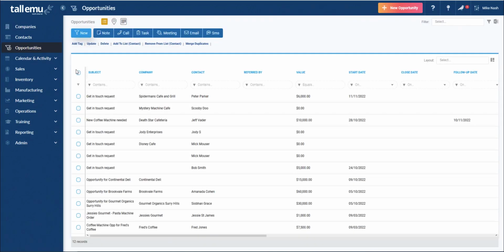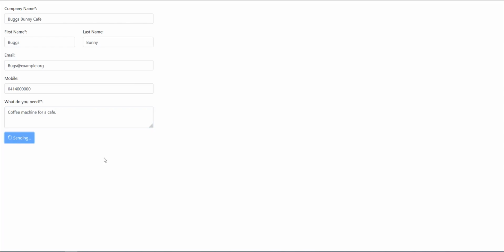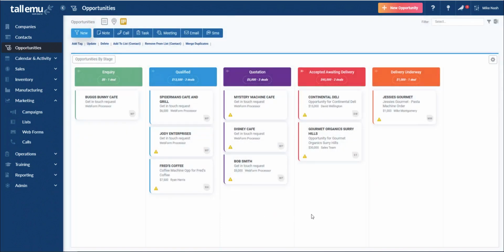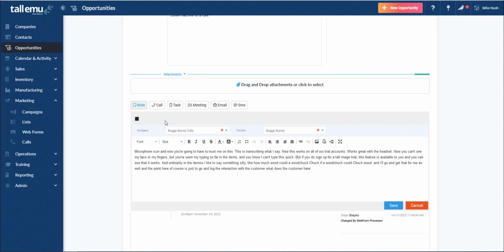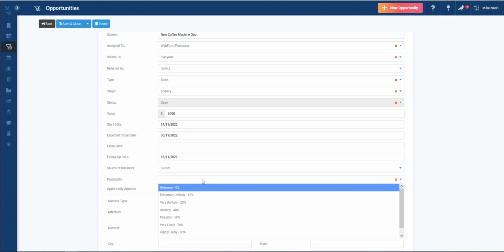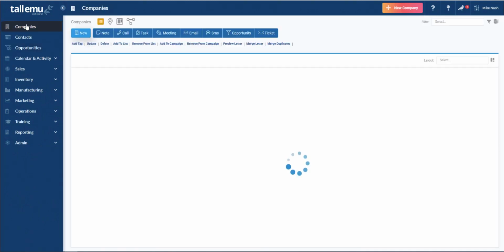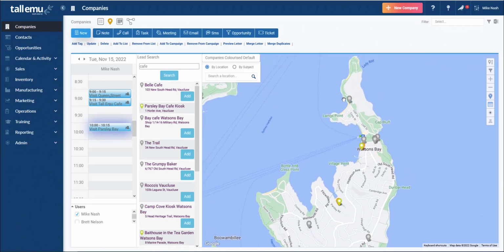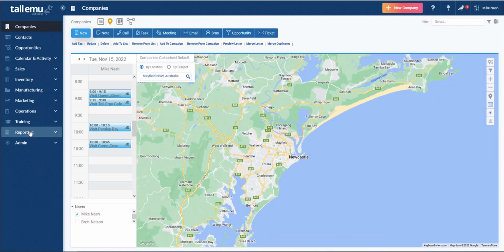Pipeline and Prospecting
Pipeline Management – leads from Website to CRM. Include searching for new prospects right from inside Tall Emu